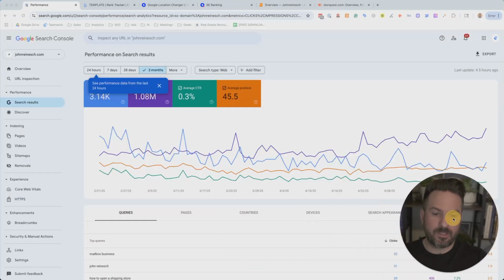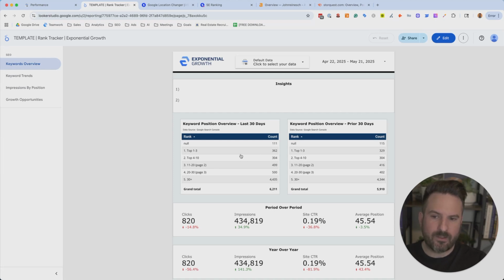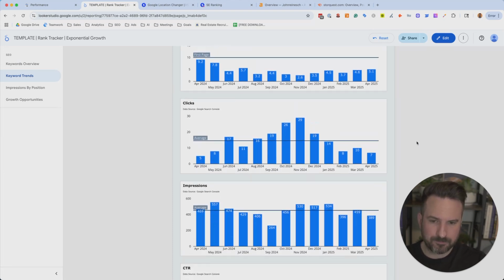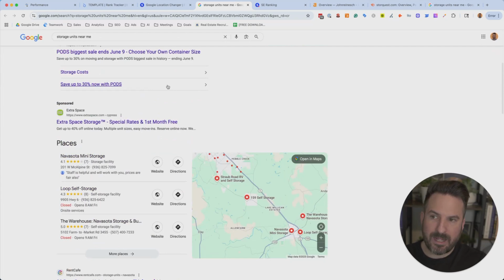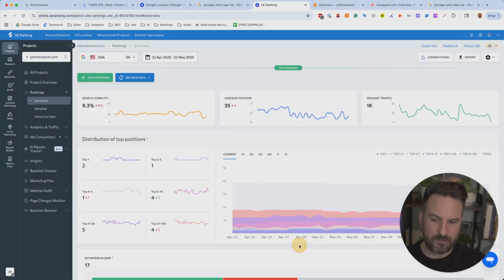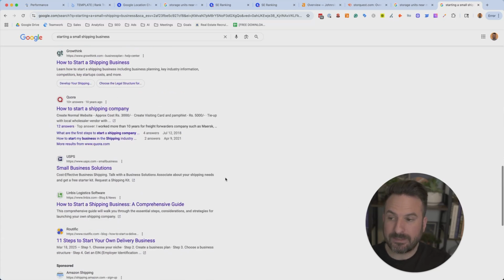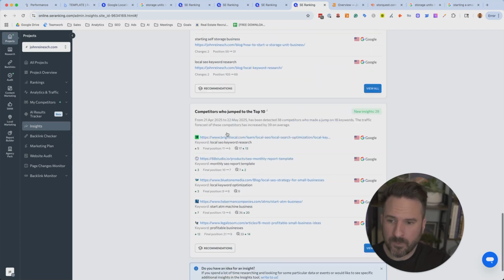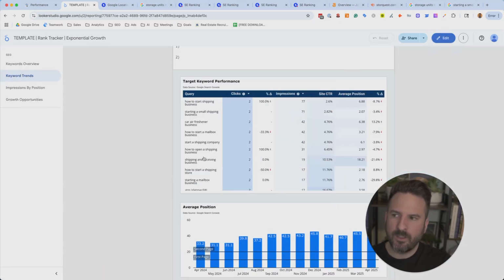Top Keyword Monitoring & Tracking Tools in 2025 (Free & Paid)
Unlock a step-by-step system for monitoring SEO keywords with free tools plus pro tips.

Learn how to:
• Pull real-world search data in Google Search Console
• Build a no-cost Looker Studio dashboard that auto-updates
• Spot-check local rankings from any city
• Compare paid rank-tracking platforms (SE Ranking, Ahrefs, SEMrush)
Grab my free dashboard template (link below) and start monitoring what matters today!

Chapters
0:00 Why keyword monitoring still matters
0:50 Free tracking with Google Search Console
3:10 Build a custom Looker Studio dashboard
5:20 Spot-check local rankings from any location
7:45 Paid rank-tracking tools (SE Ranking, Ahrefs, SEMrush)
14:30 Wrap-up & free dashboard link